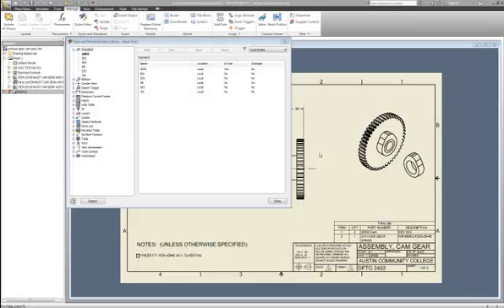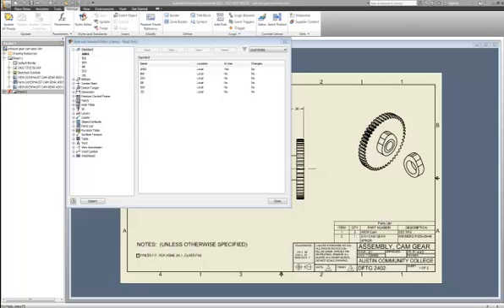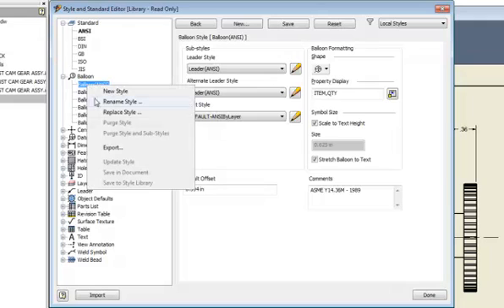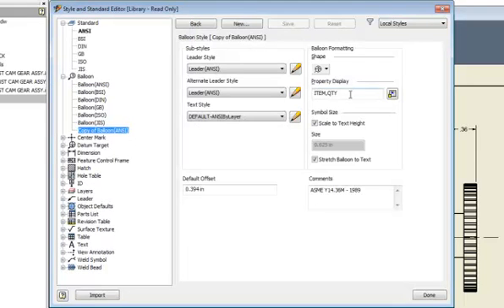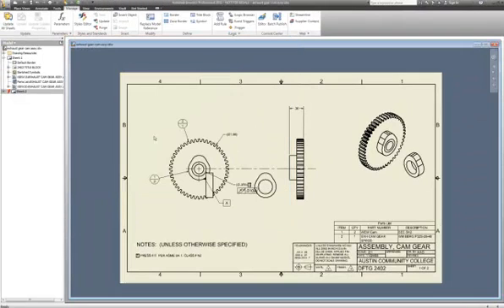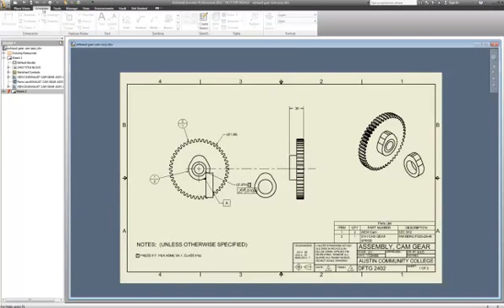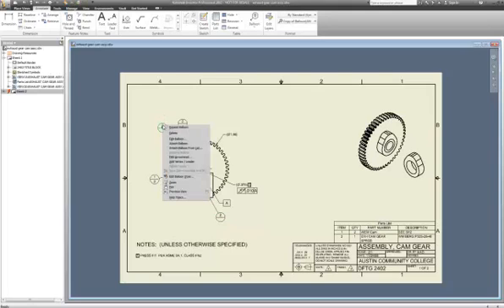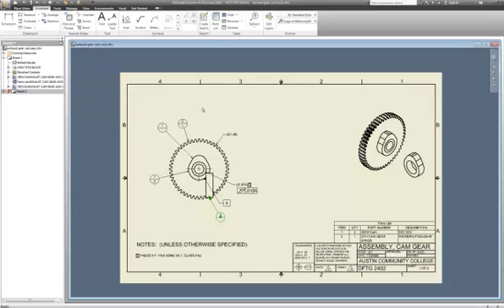IAM LEVELS OF DETAIL TO IPN TO IDW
HOWELL V-TWIN DRAWING SETUP